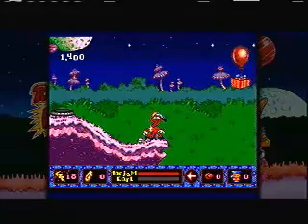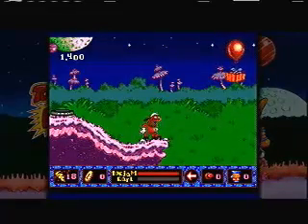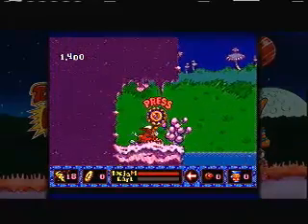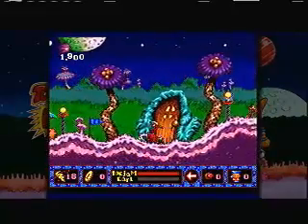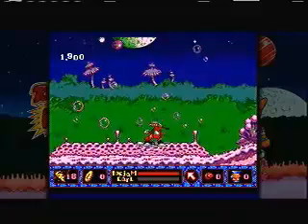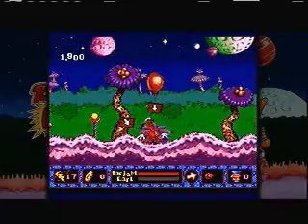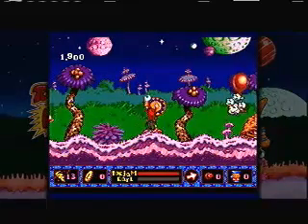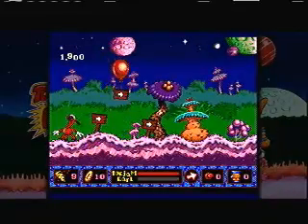ToeJam and Earl 2: I'll Just Go On Ahead Achievement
Xbox 360's Sega Vintage Collection ToeJam and Earl 2: I'll Just Go On Ahead Achievement